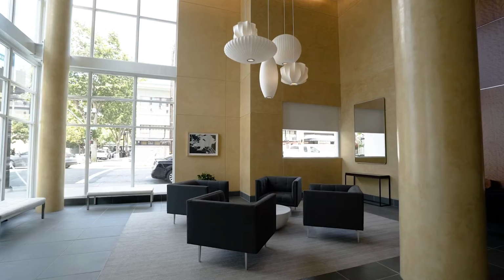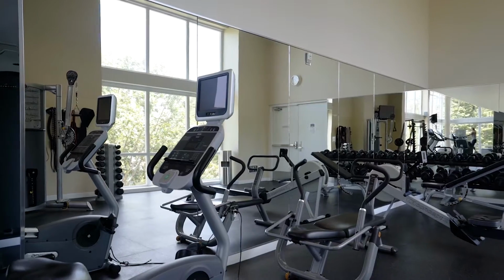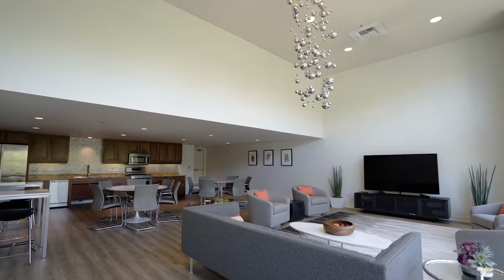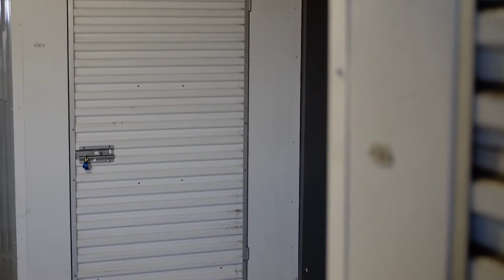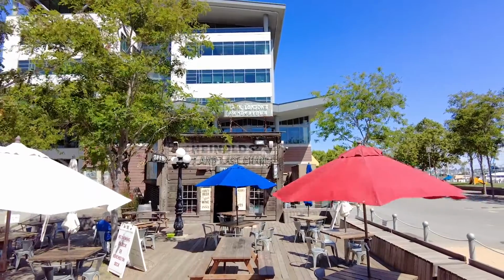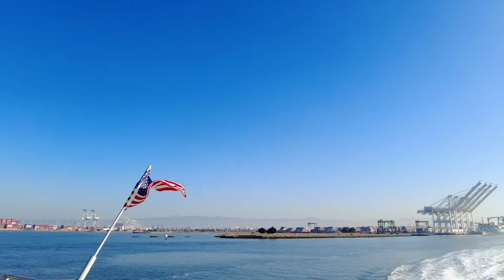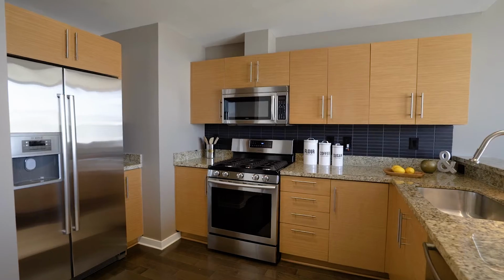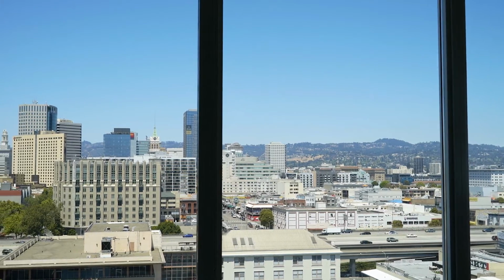The Ellington | 222 Broadway, Oakland, CA | Kim Cole, Kim Cole Real Estate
The Ellington | 222 Broadway, Oakland, CA
Represented by Kim Cole, Kim Cole Real Estate